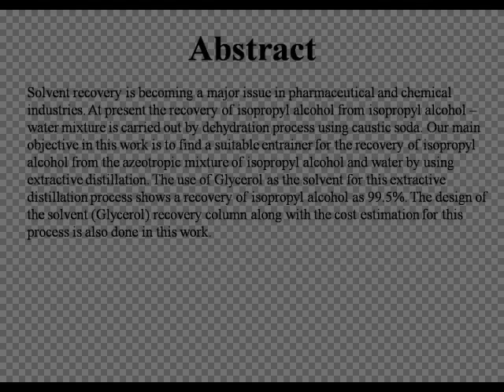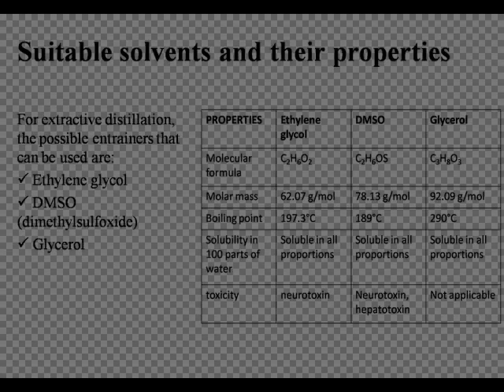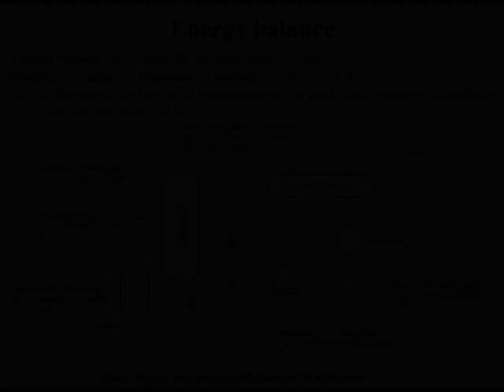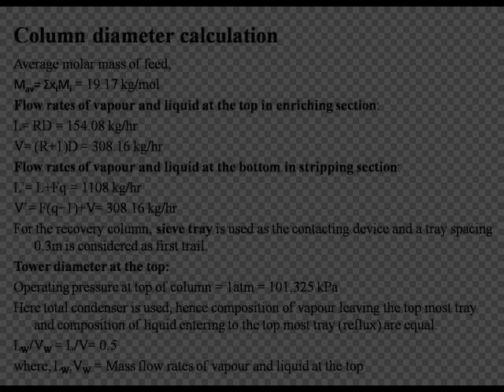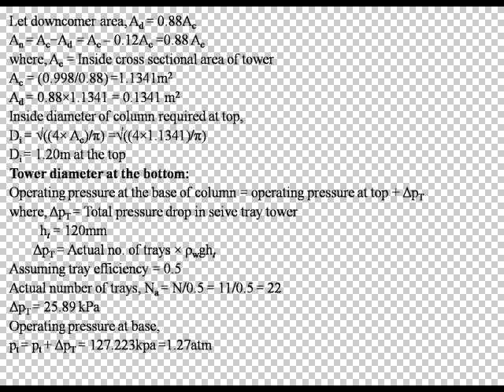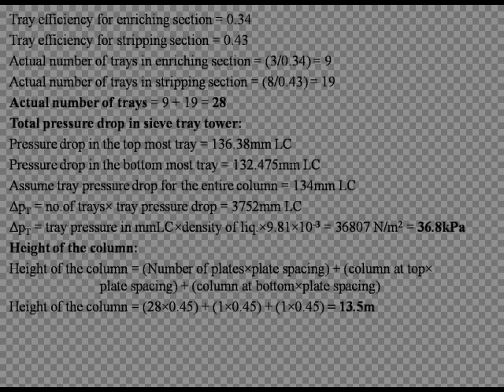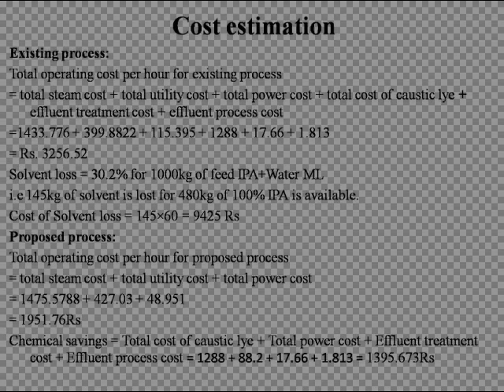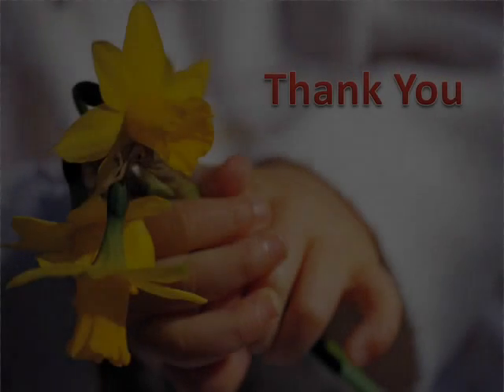Recovery of IPA from IPA-water mixture using extractive distillation process